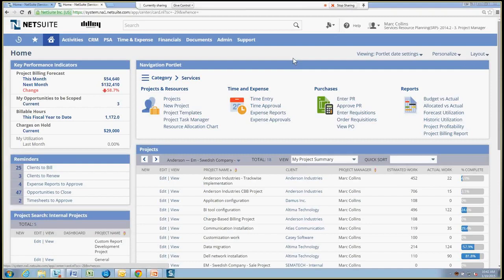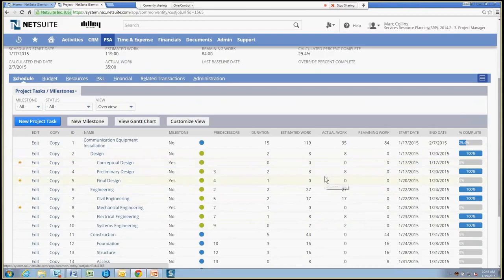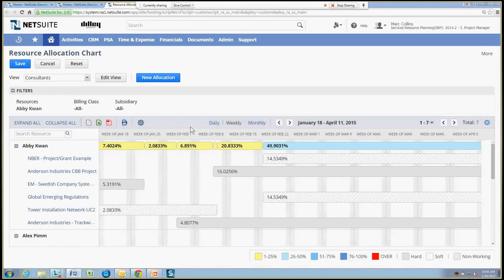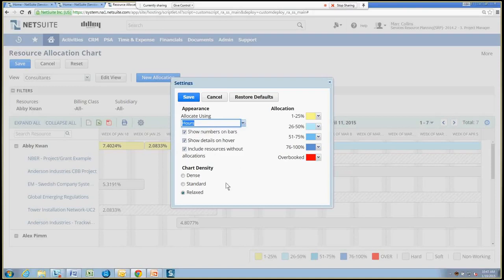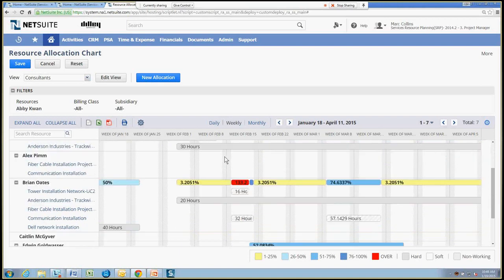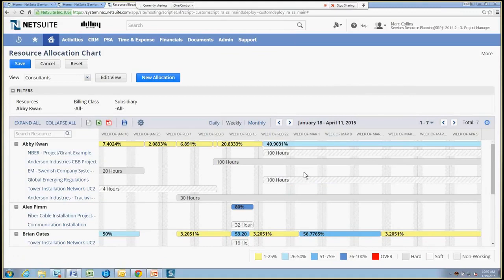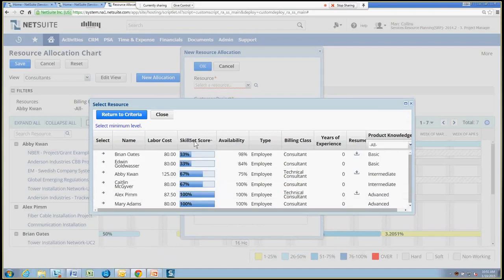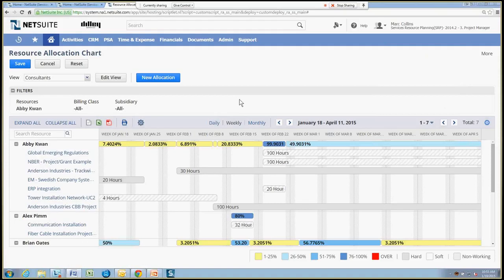NetSuite SRP Resource Allocations Overview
A demonstration of NetSuite's cloud ERP solution for Services Resource Planning - Resource Allocations.